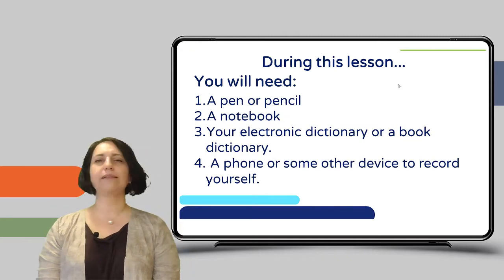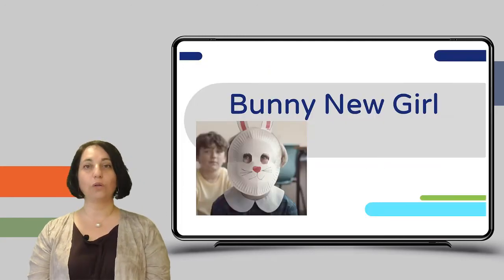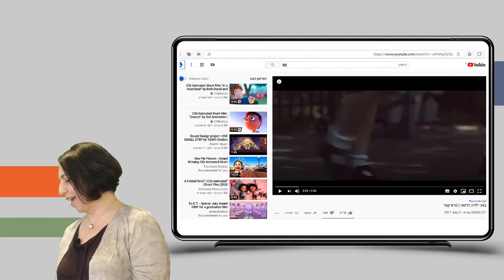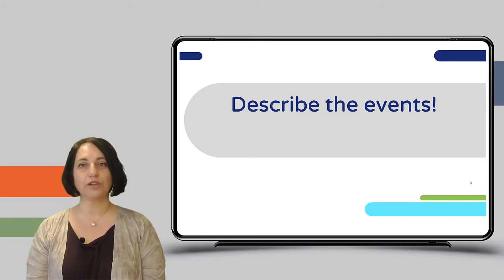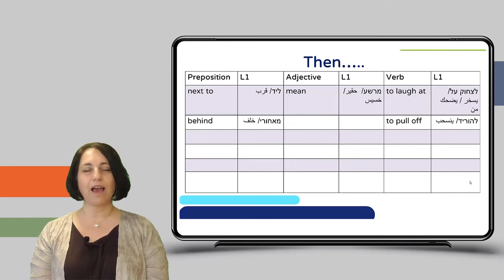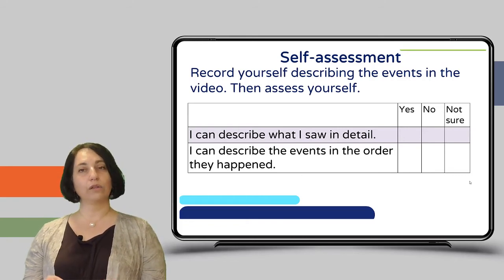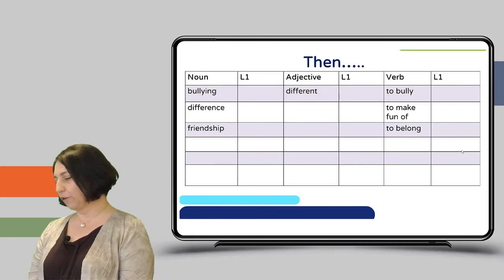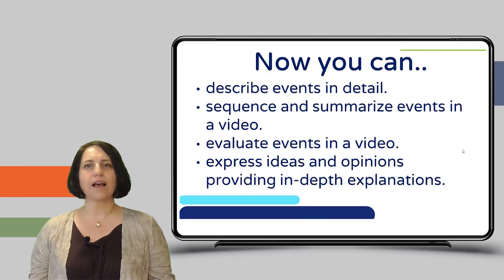COBE Part 5 | אנגלית לכיתות י,יא,יב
שם המורה: סימון דובל

*קוד השידור: 1_my7d6636*